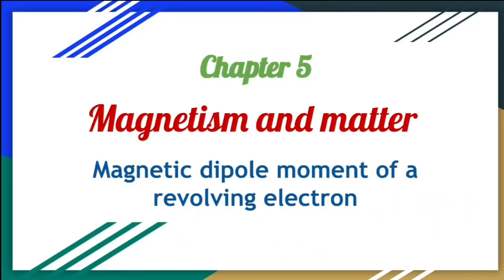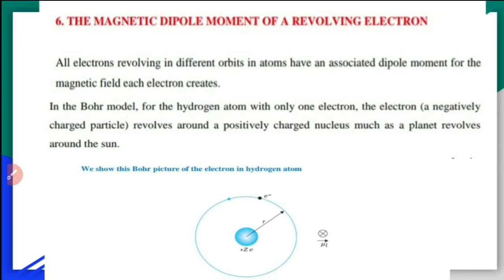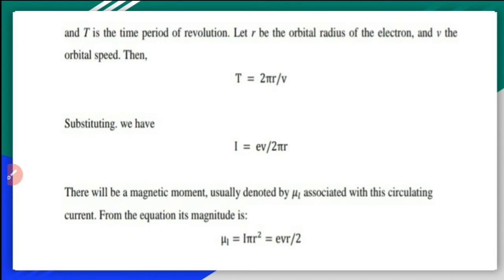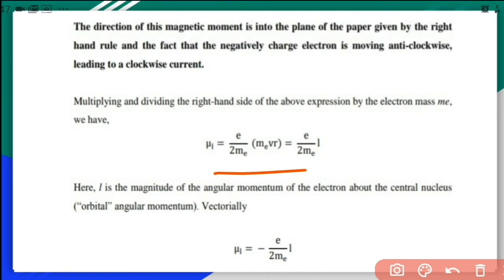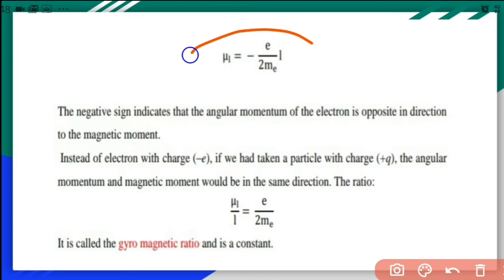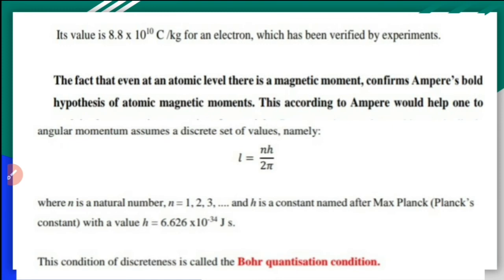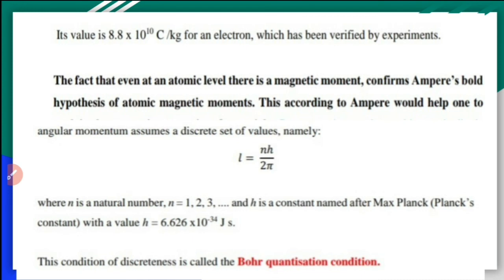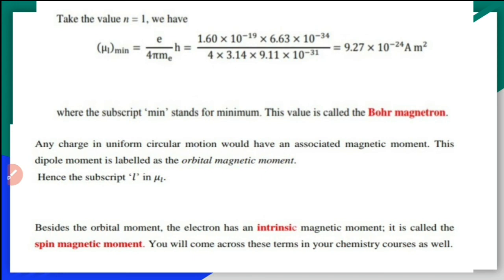Magnetic dipole moment of revolving electron. Part 2 class XII Physics Ch-5 Magnetism and matter